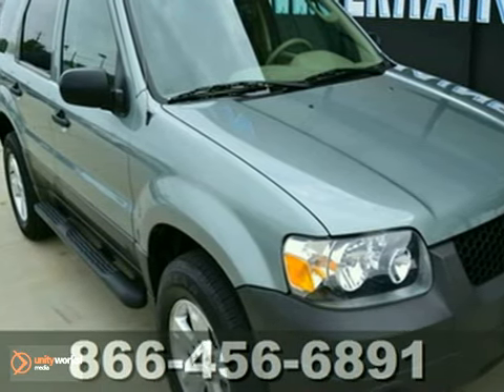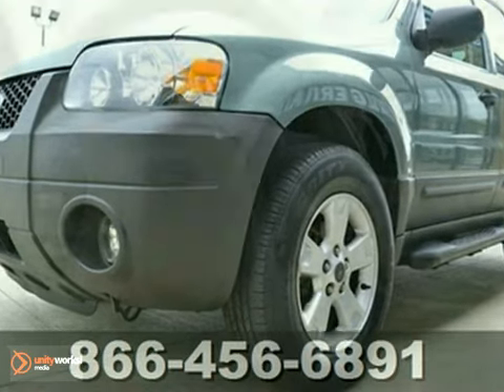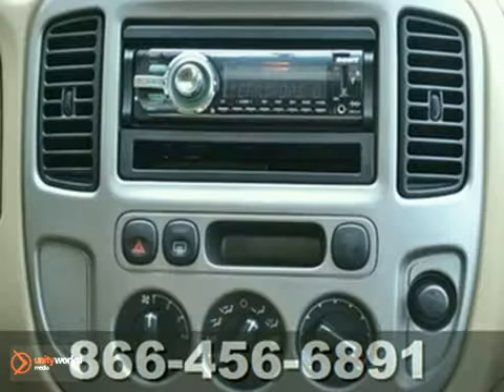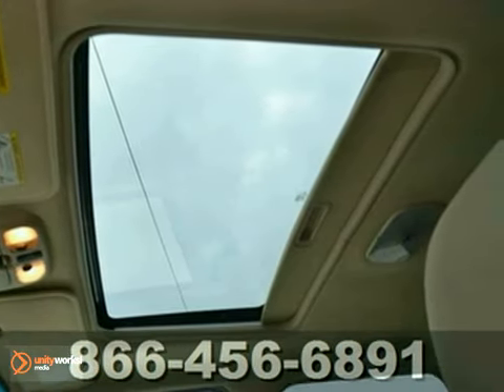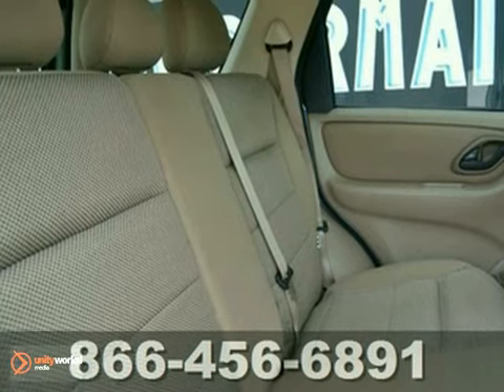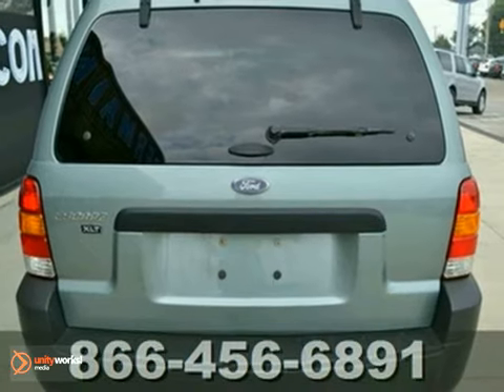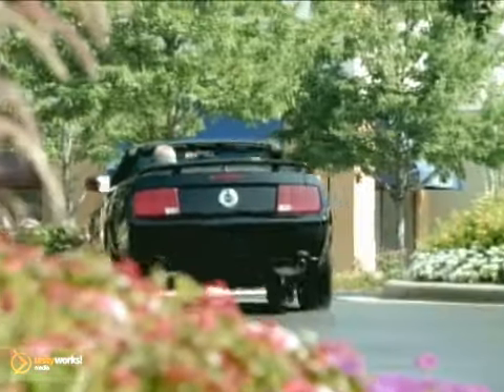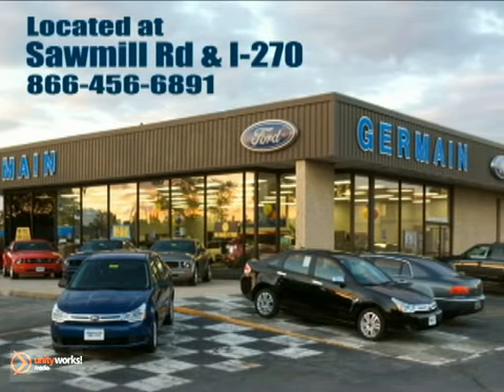2005 Ford Escape KA51782A in Columbus OH , OH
SOLD - If you are looking for real value on a great used car, Germain Ford invites you to come in and test drive this 2005 Ford Escape, stock# KA51782A. Come take a look at this 2005 Ford Escape today.

Save time and money, and end the search for your next used Ford here, because at Germain Ford in Columbus OH we use pricing technology that polls over 20,000 websites to find the real-time price of every Columbus OH used car in our inventory!

Why would you buy a used Ford or Columbus OH used car priced more than it's worth? Call Germain Ford today for your Live Market Price on any used Ford in stock, or visit our showroom in Columbus OH.